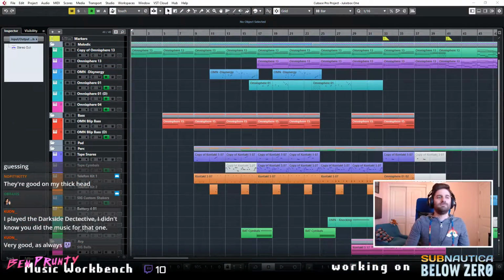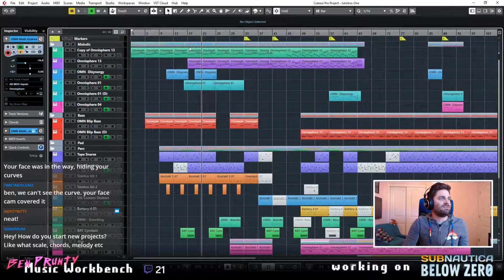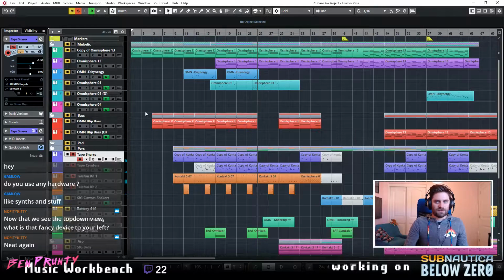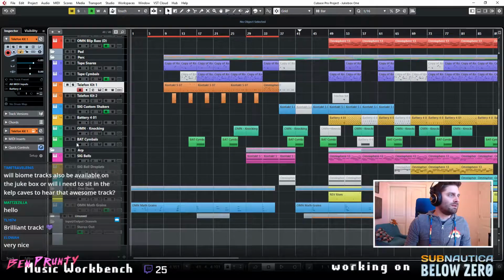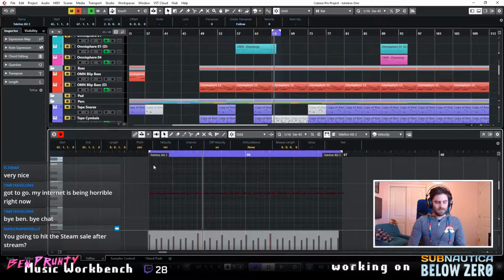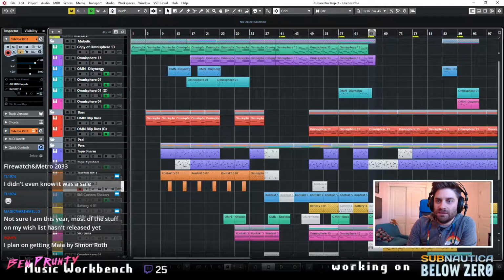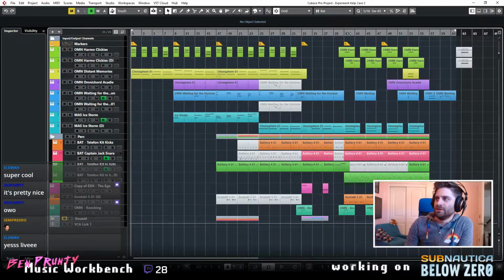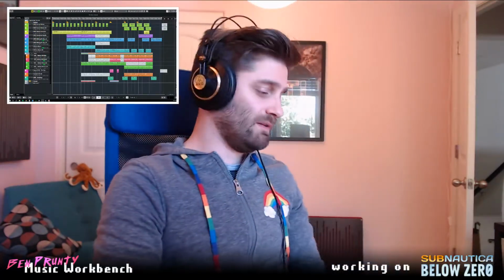Ben Prunty - 2019.06.25 - Creating music for Subnautica: Below Zero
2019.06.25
Stream from official Ben Prunty twitch channel